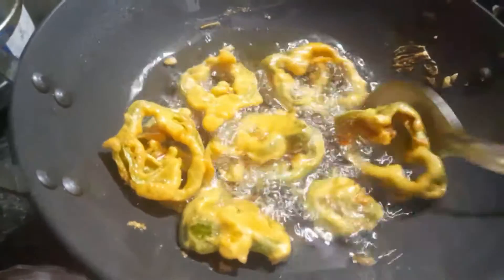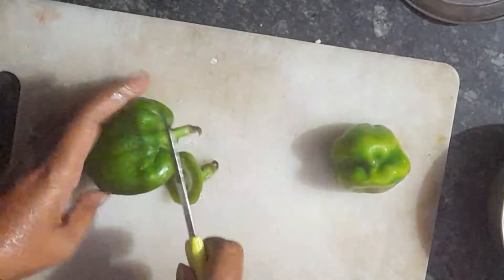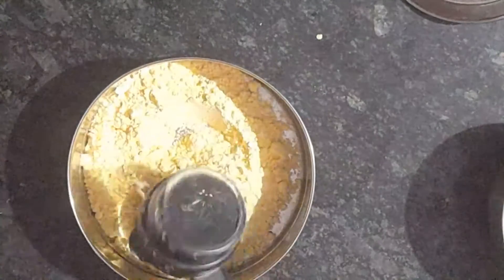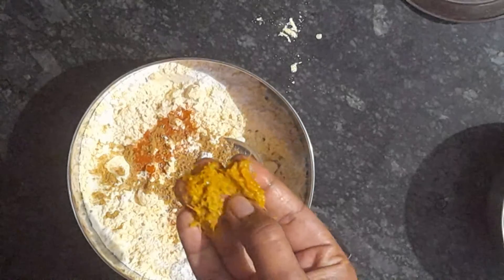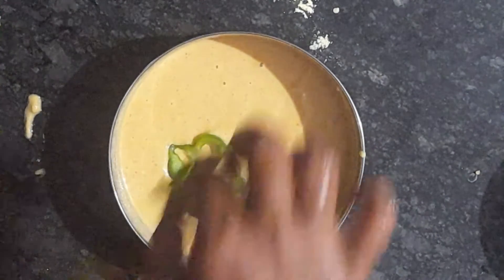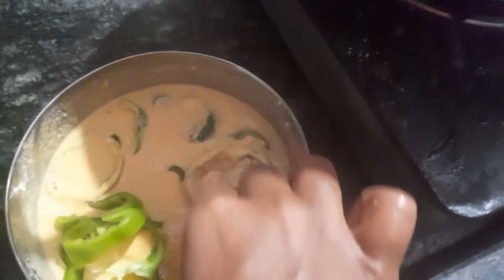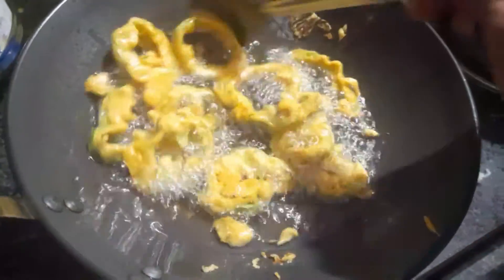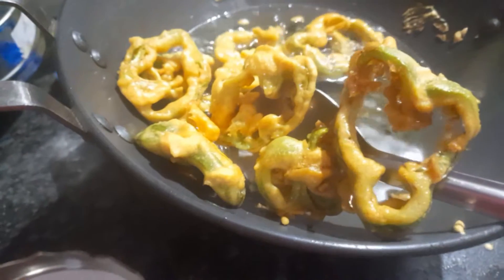5 నిమిషాలలో ||capsicum rings ||evening snacks ki best recepie@voiceofpavani